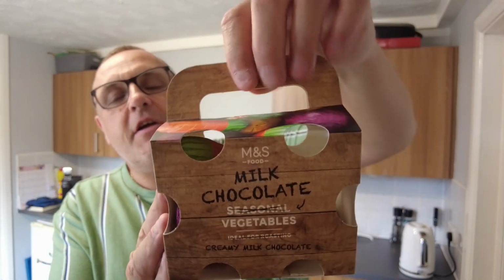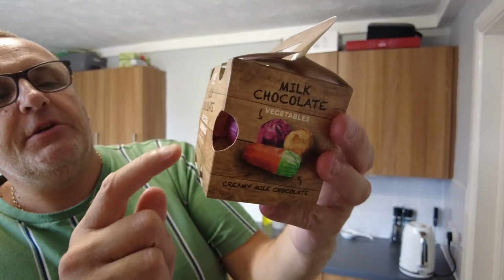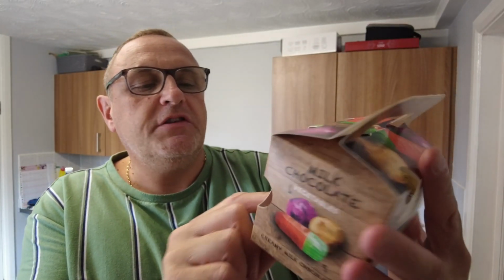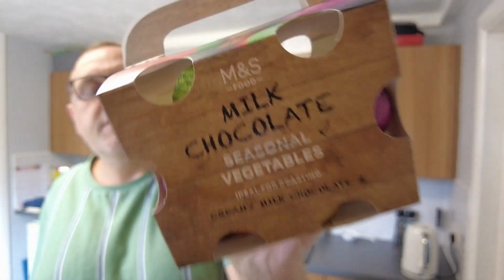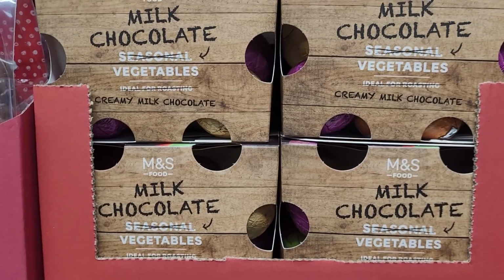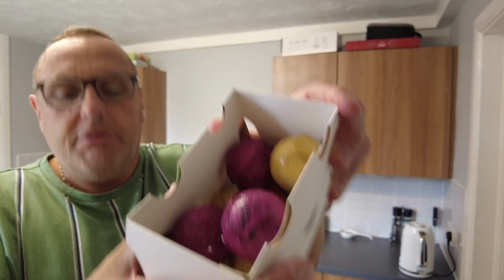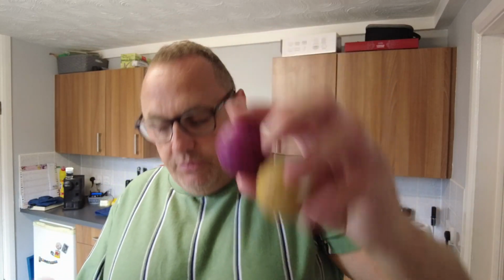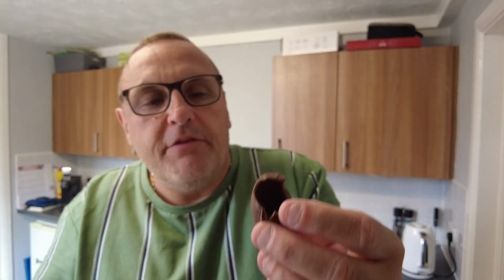Chocolate Vegetables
The Adam & Val Project - Always Honest Reviews
▶Amazon UK
▶Amazon US